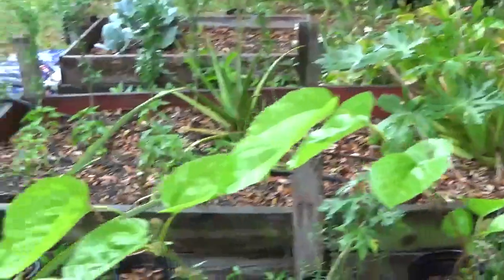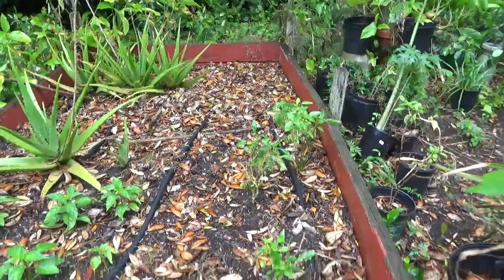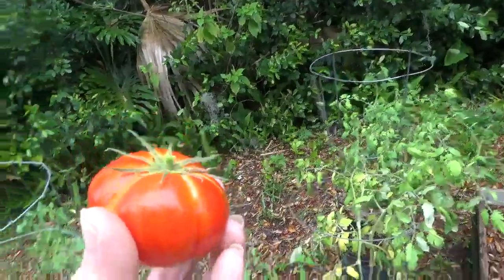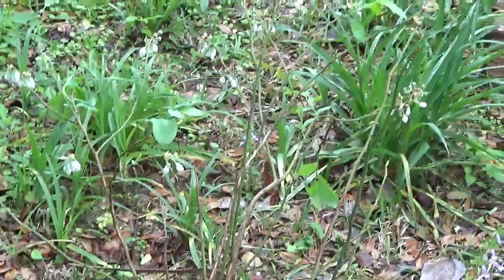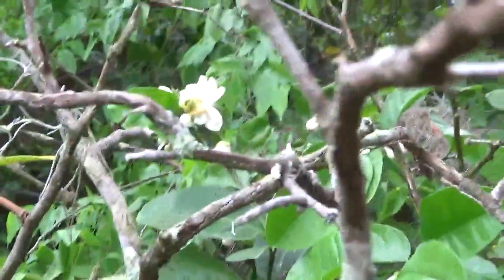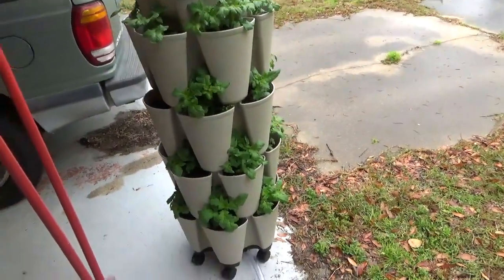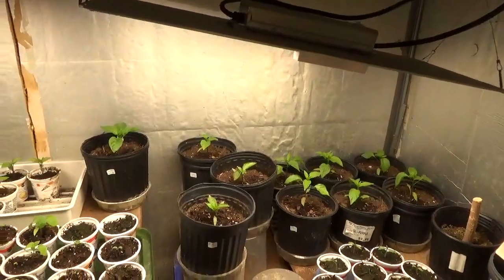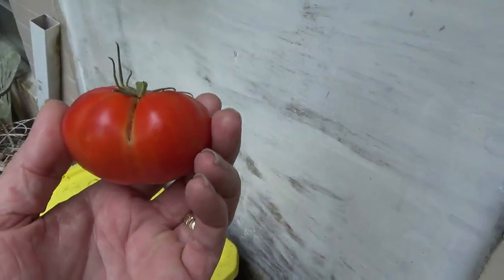2021/03/21 Garden Update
I wanted to record this yesterday on the first day of Spring but Winter decided to come back to Central Florida! Between the front coming through Thursday evening and a low off the coast, it feels like a weak Nor-Easter yesterday and today with high temps struggling to get above 60 F.  But to be fair my weather station registered a high of 89.1 F on Thursday afternoon and we'll be back into the low 80's by next weekend.
So let's dodge a few drizzly rain drops and take a walk around the garden!